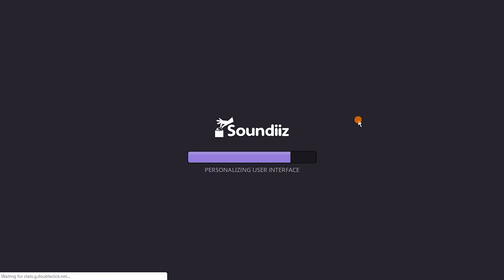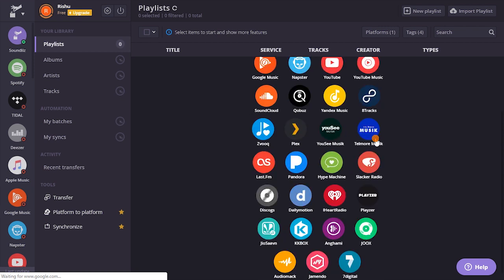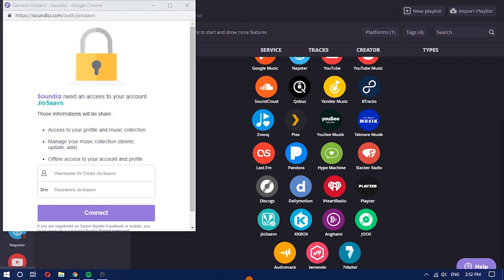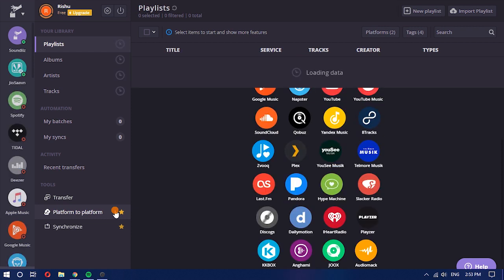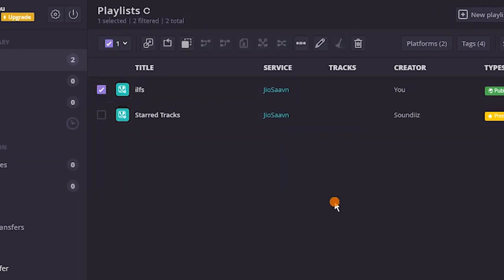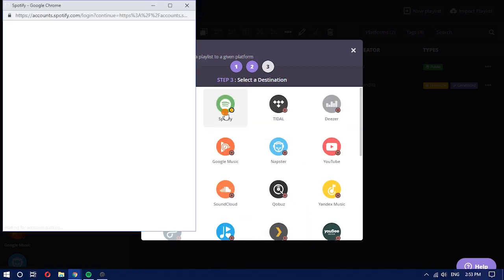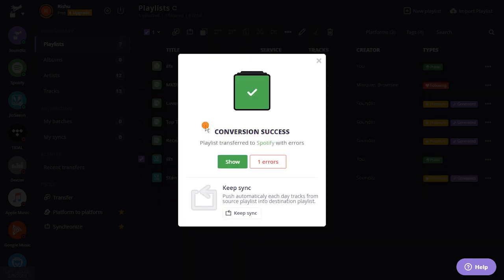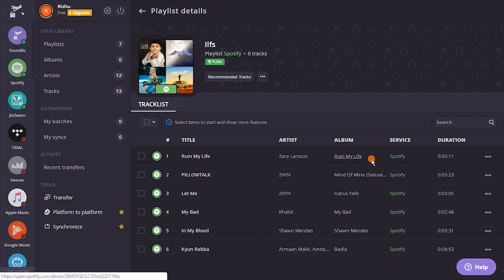HOW TO CONVERT SAAVN PLAYLIST TO SPOTIFY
Ok, To do that we’re going to use a free online service called “ Soundiiz”.  simply go to the homepage of Soundiiz and then sign up for a free account. After signing in, reach the main dashboard and you’ll see all the music services that it supports there. Apart from JioSaavn and Spotify, it supports music services such as Amazon Music, SoundCloud, YouTube, Tidal, Apple Music, Google Play Music, and some more.

On the main interface, select JioSaavn from there and then add it to your account by signing in. After you sign in, it will start fetching the account data from Saavn.

It will show you all the playlists that it has fetched from your Saavn account. Select the one you want to convert. After that, hit the convert button from the toolbar above.

 Now, simply choose the songs from the playlist that you want to add in Spotify. And if you want to add all the songs then proceed with the default option, now sign in to your Spotify account.

Now, when the progress finishes, it will extract all the songs from the Saavn playlist that you have specified and will create the same playlist in your Spotify account. However, if some songs are not available in Spotify then you may not be able to see them in the Spotify playlist.